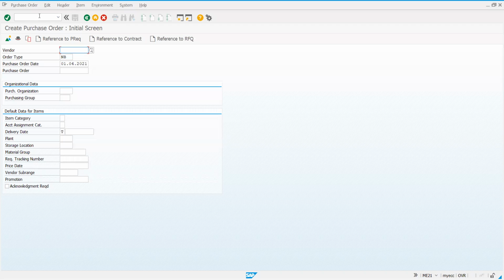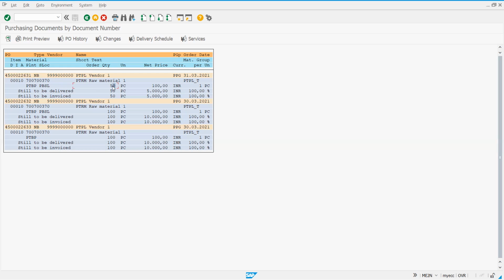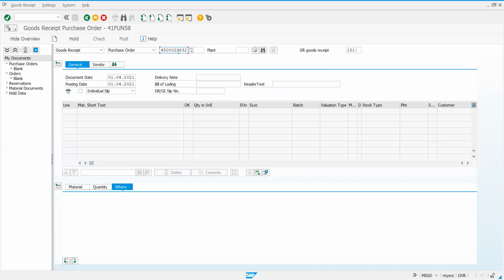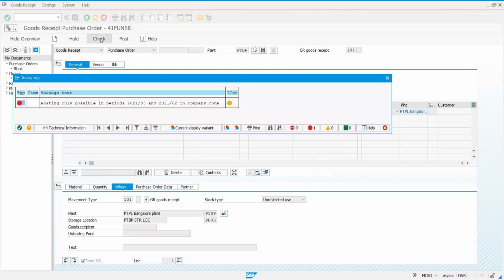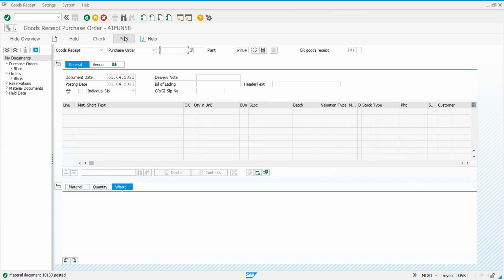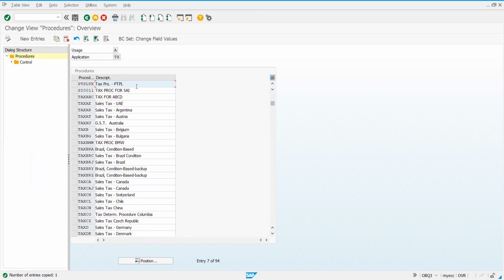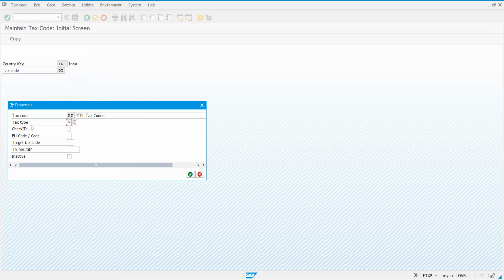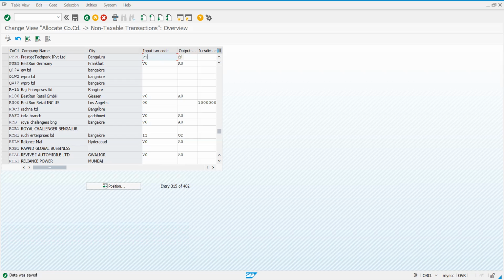22 PTPL MIGO and Tax code